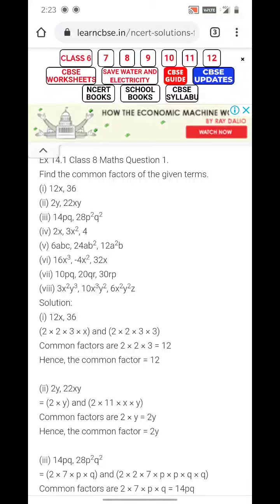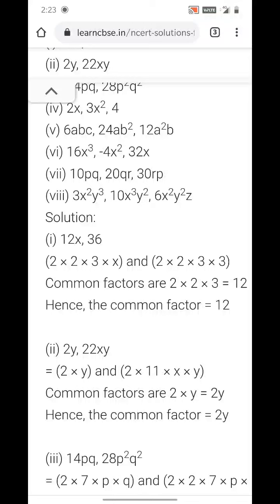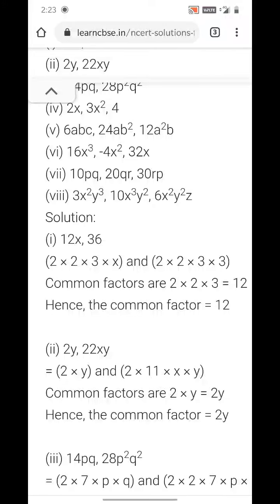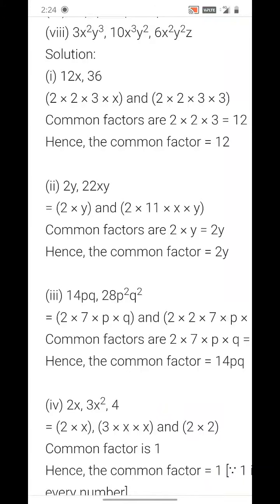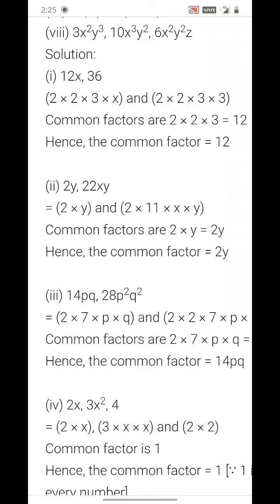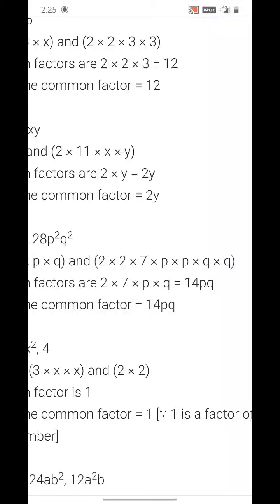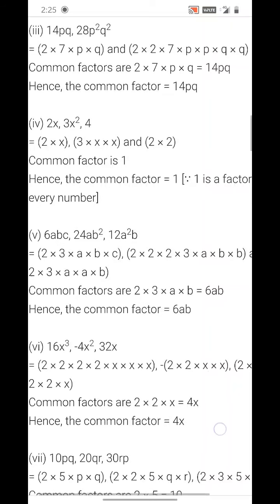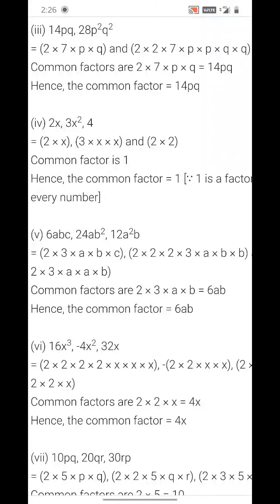Class 8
Factorization